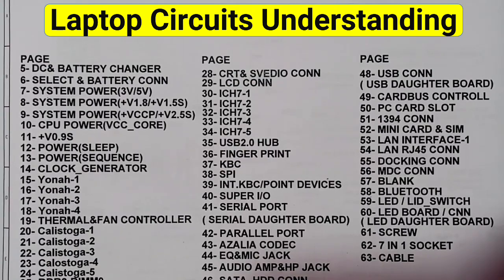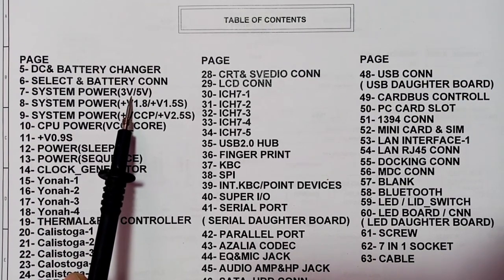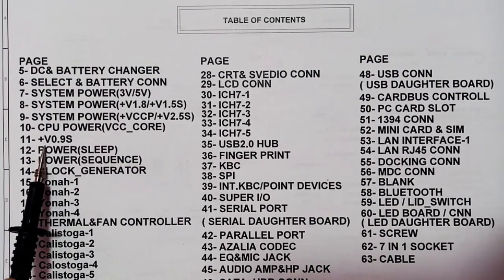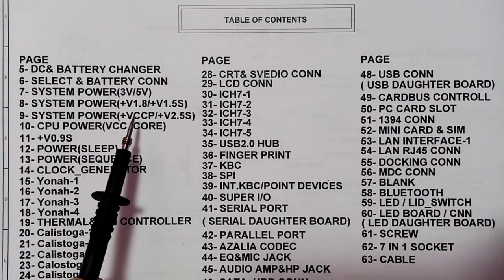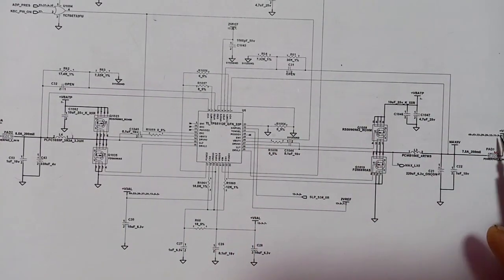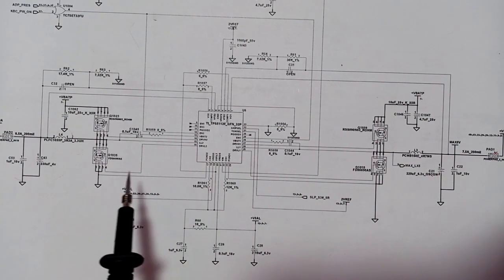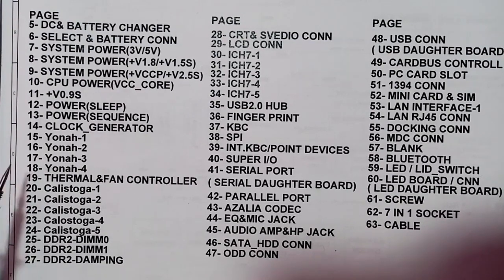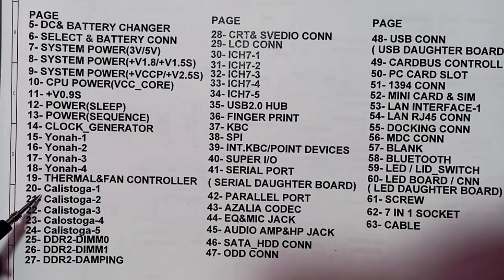Laptop Circuits Understanding - Laptop Motherboard Repair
Let's learn laptop motherboard circuits in an easy way.
How to diagnose & repair a Dead laptop motherboard course👇👇👇
Microscope
Voltage Injector
Programmers
Reballing / Stencils
Repair Tools
iPhone Cases
Soldering
Soldering Equipment
Storage / Rack
SMD Books
Tempered Glass
Test Tools
Components
Donor Boards
Gadgets / Accessories
Ports / Connectors
Tweezers
Adhesive
Apparel